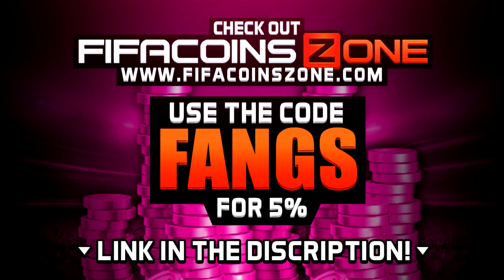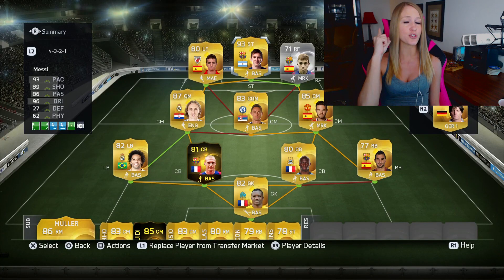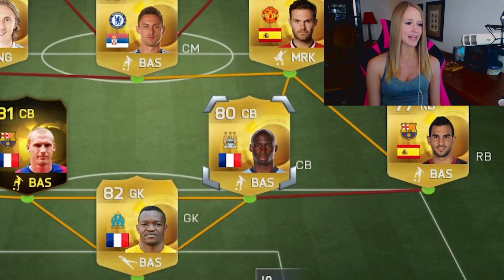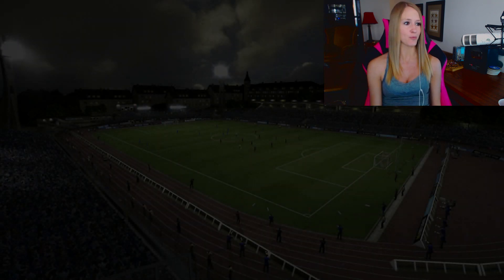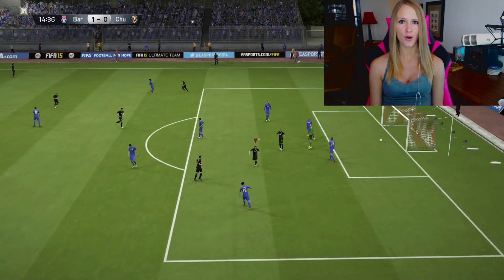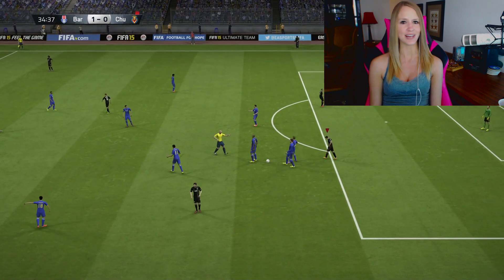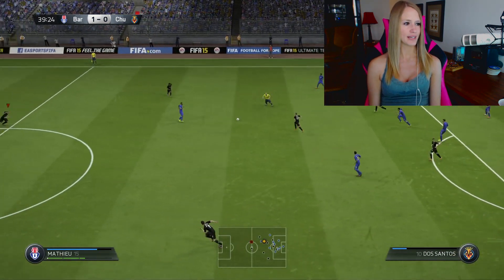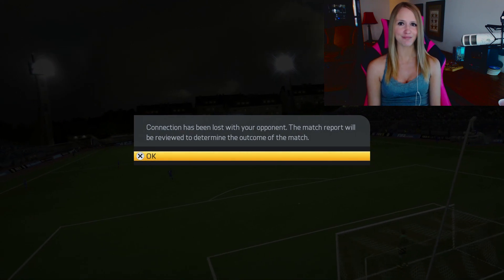FRACKIN MESSSIIII!!! FIFA 15 ALPHABET SQUAD BUILDER! THE M SQUAD!!!!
FIFA 15 FIFA 15 ULTIMATE TEAM FIFA 15 SQUAD BUILDER

Edited by Forrest Reid @theforrestreid

Check out Plus Controllers for customization awesome controllers!

Check out G2A for cheap Games, MSP, and PSN codes!!